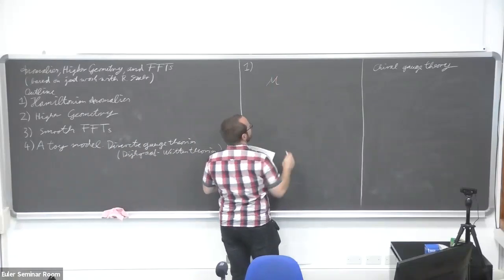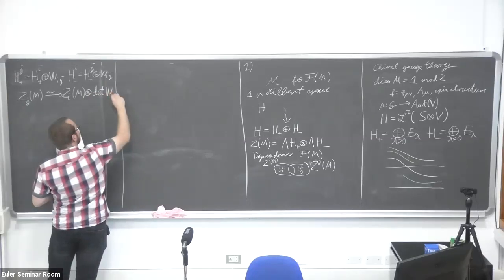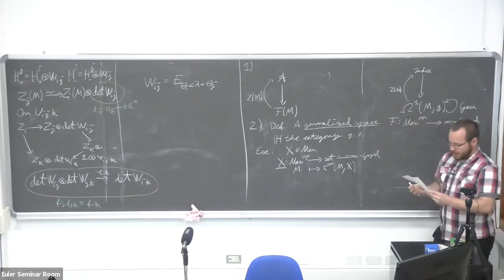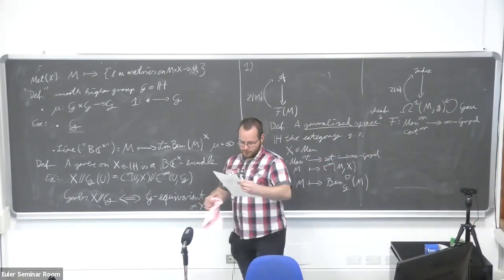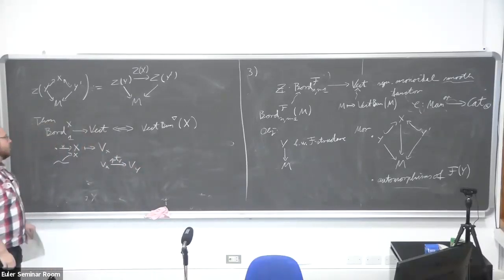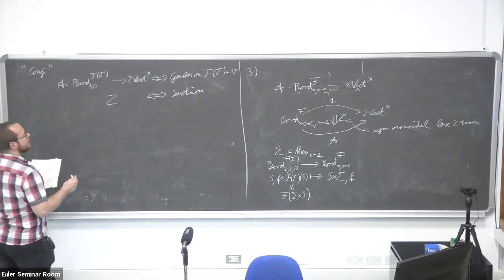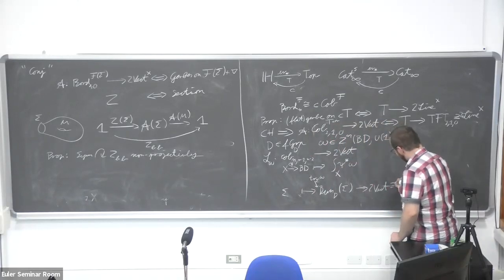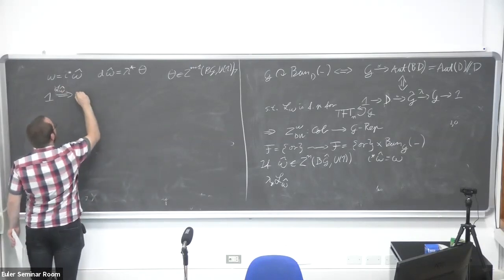Anomalies, Higher Geometry, and Functorial Field Theories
Speaker: Lukas MÜLLER (MPIM, Bonn, Germany)
2021_11_04-13_00-smr3631